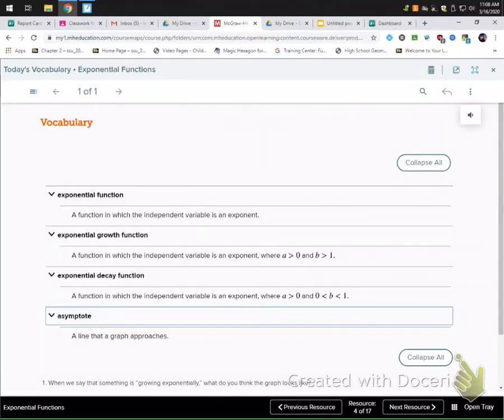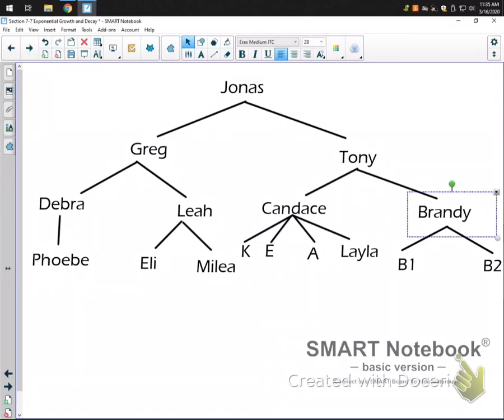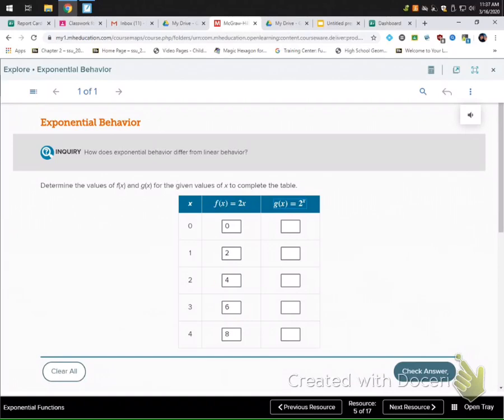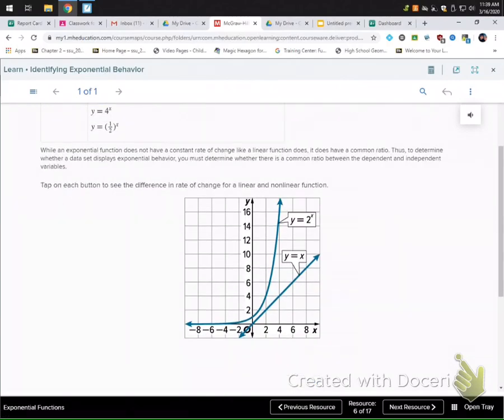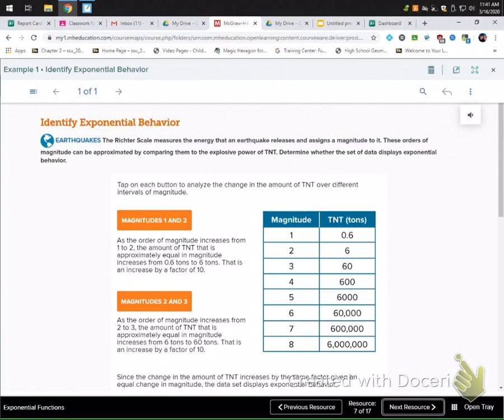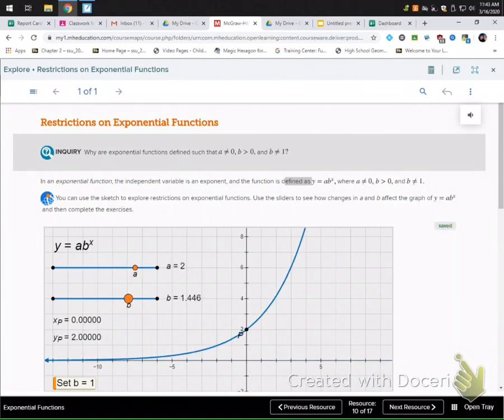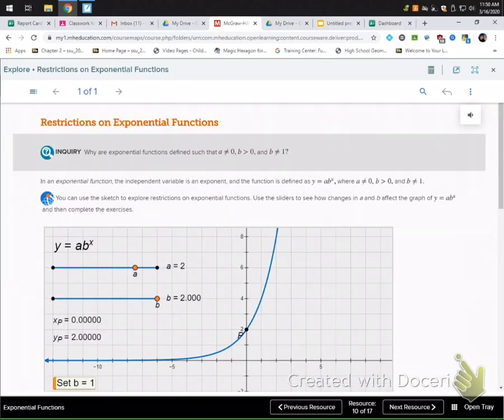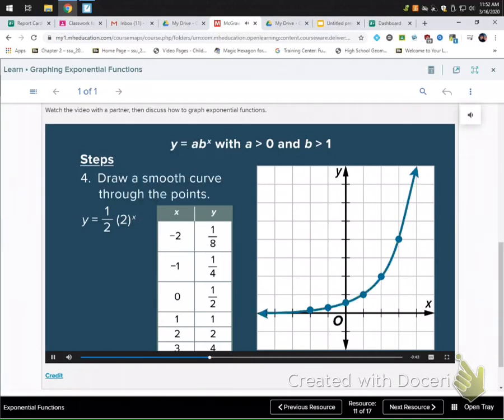Module 9 Section 1 Exponential Functions